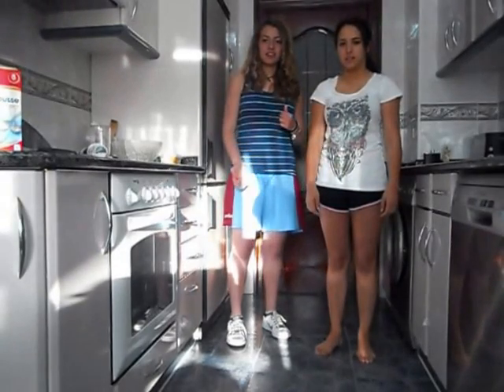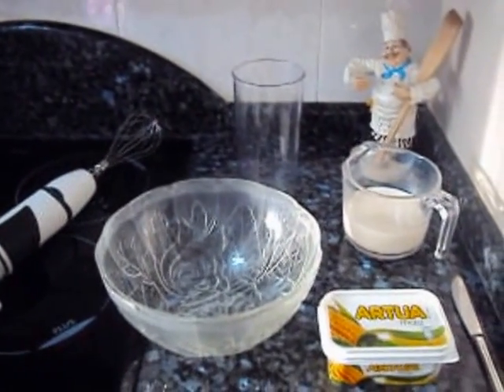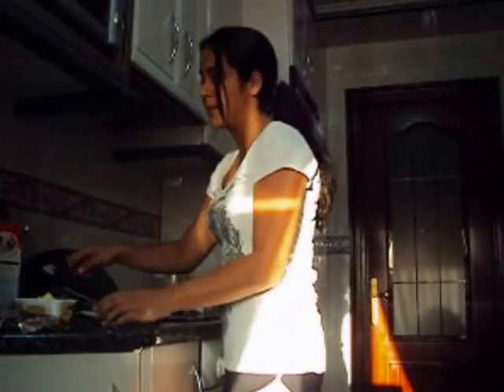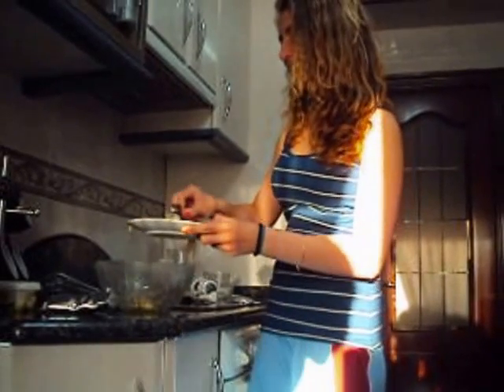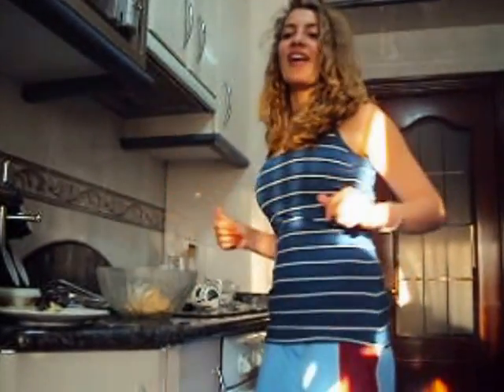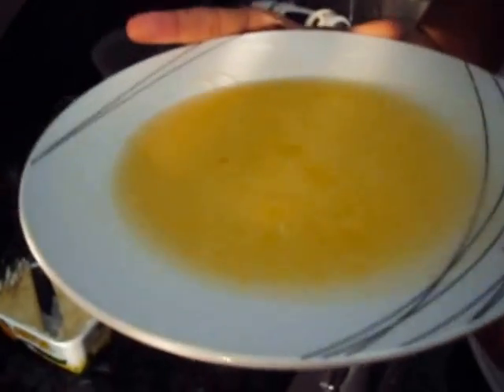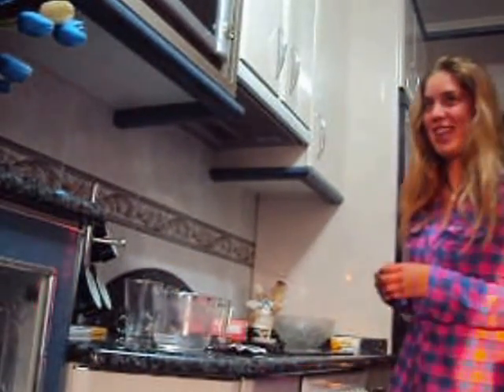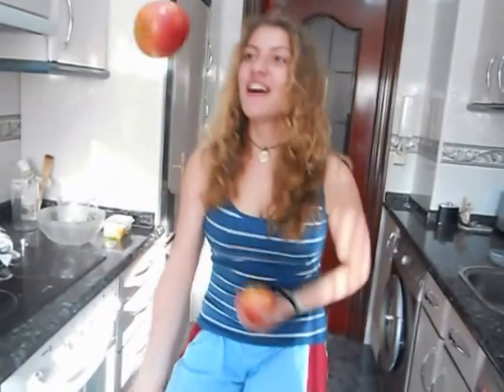lemon cake ainara leire y nerea